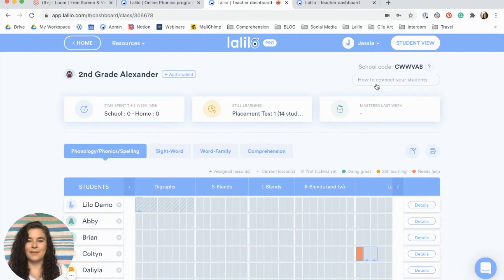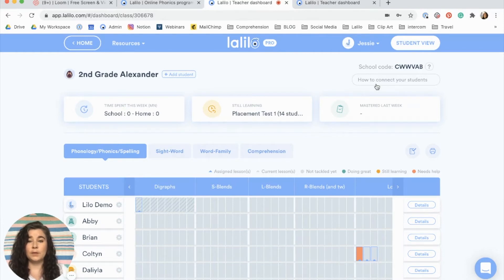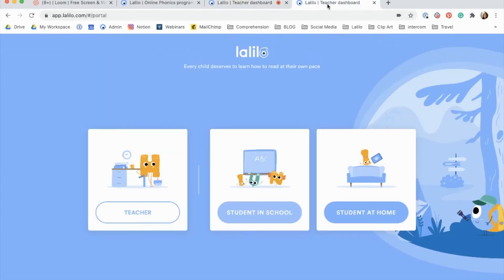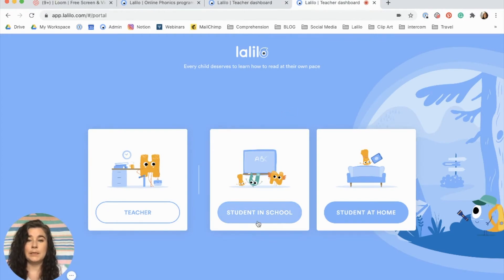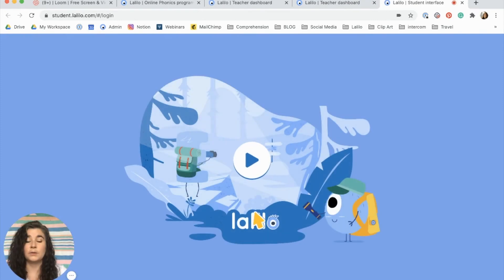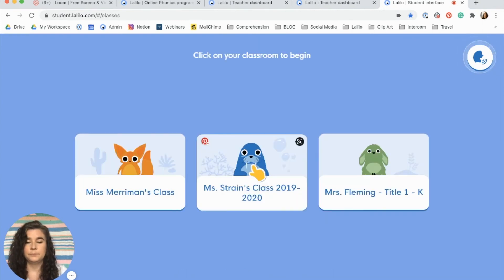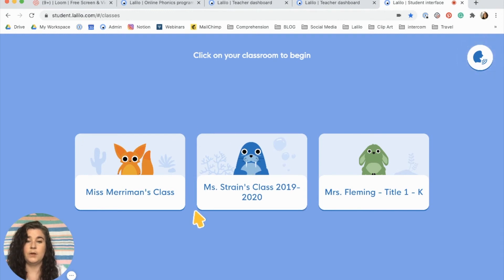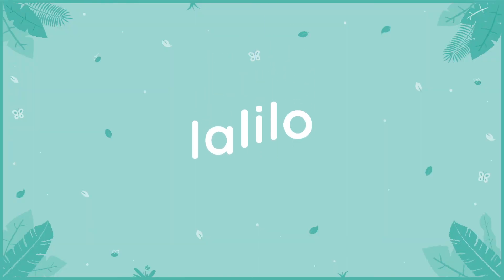Logging in at School & Bookmarking Student Devices | Lalilo Tutorials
Learn how to log in using the school code and set up your student devices to use Lalilo in the classroom.